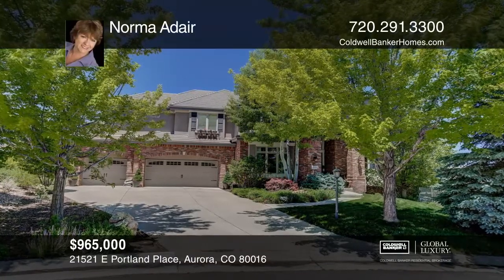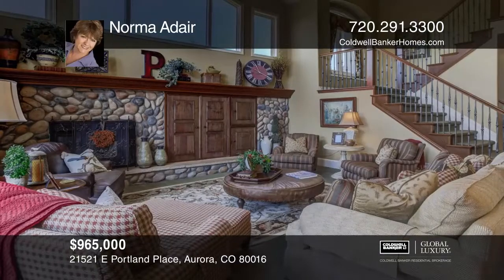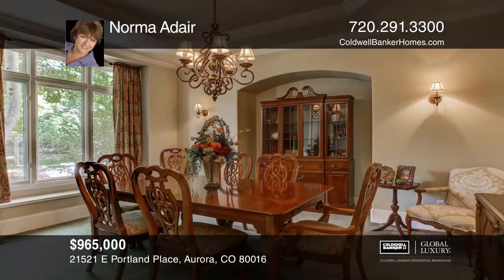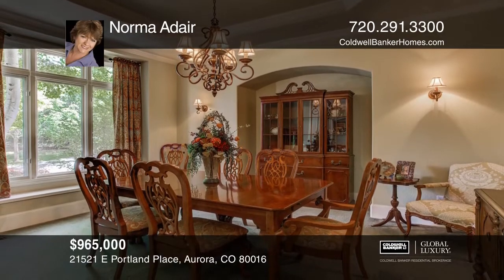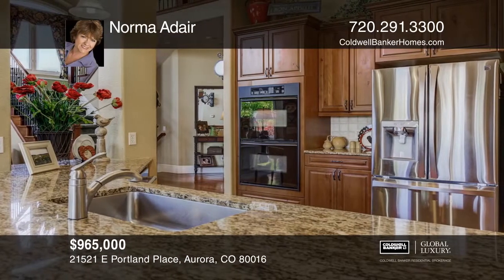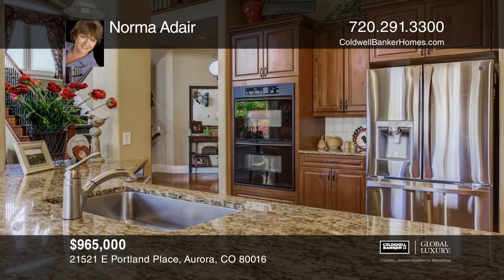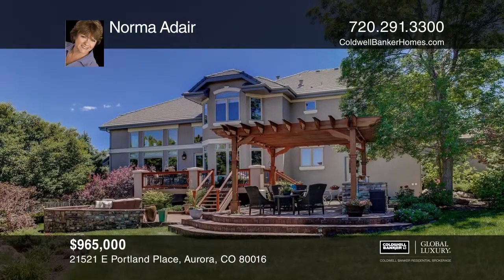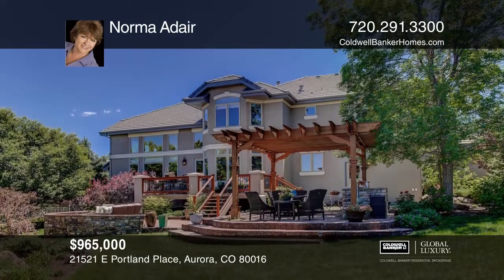Norma Adair presents 21521 E Portland Place Aurora, CO | ColdwellBankerHomes.com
21521 E Portland Place, Aurora, CO

Wonderful home with a beautiful backyard backing to a neighborhood park. This beautifully decorated home has it all with six bedrooms and six baths. Impeccably maintained and updated with a finished basement. The backyard is to die for with a nice deck off the family room stepping down to one patio